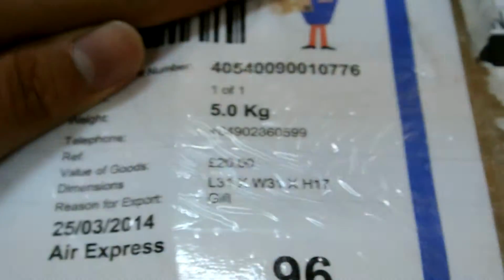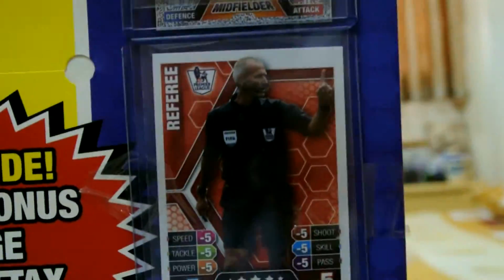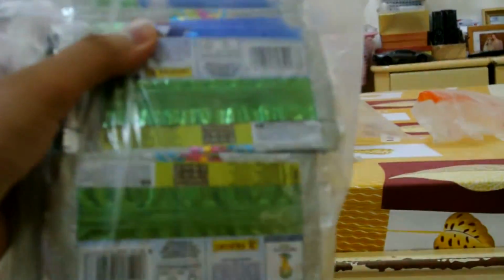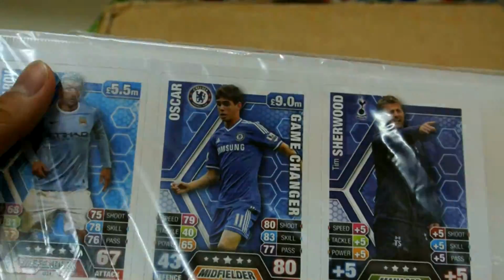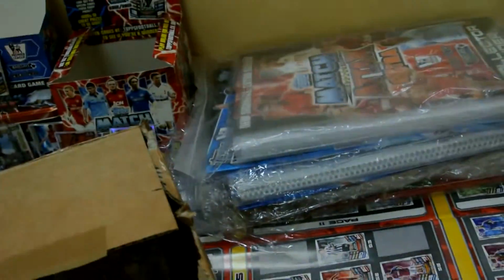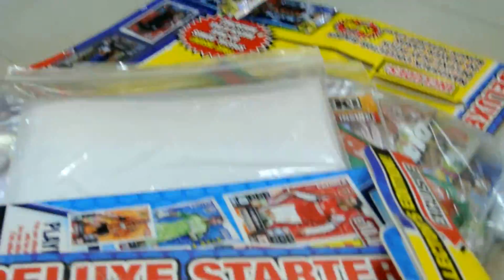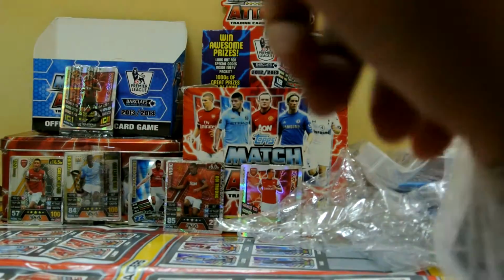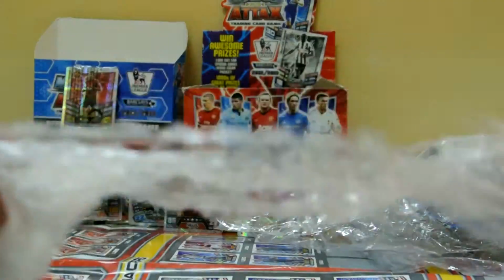*WOW* Super Huge Mailday From Footiecardsandstickers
We recieve an absolutely fantastic mailday from a legendary youtuber:Footiecardsandstickers
generously sent by DHL
BIG THANK TO YOU ANDY!!Sorry if there are any mistakes